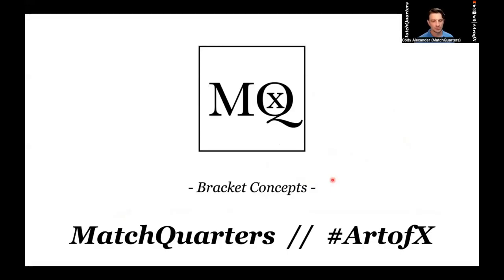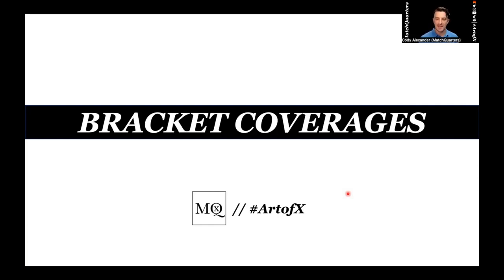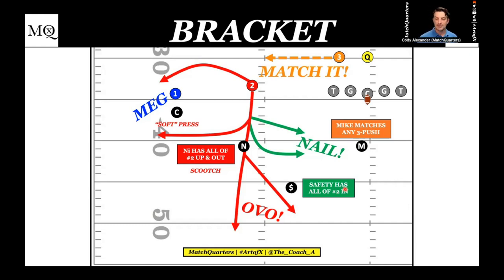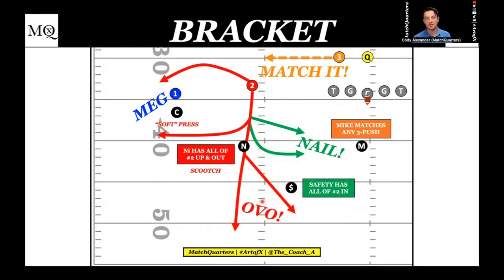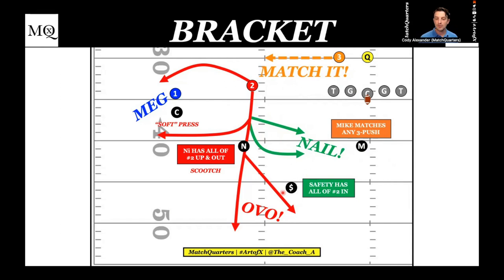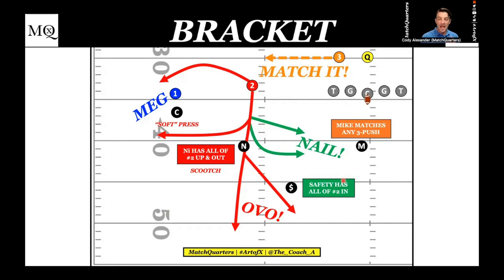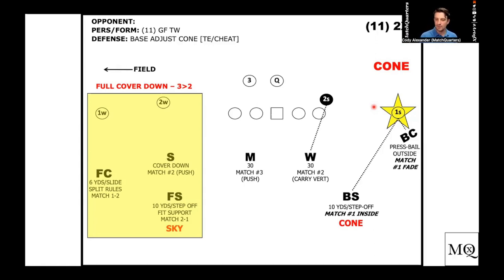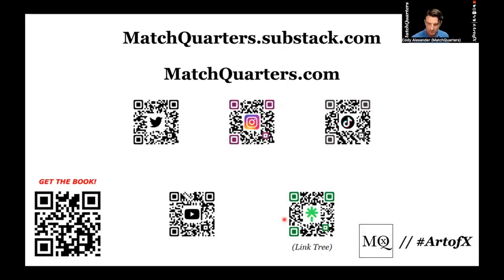The Art of X Show: Bracket Coverage Concepts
Welcome to the ArtofX Show.

In this episode, I talk about:
- Why Bracket is so prevalent at the high levels of football
- Bracket vs Cone & how to adjust the coverage to a stud WR outside
- Why Bracket is the key to modern coverages
- Trap coverage schemes & techniques
Listen in pod form...

...& all other major social platforms. Just search "MatchQuarters"